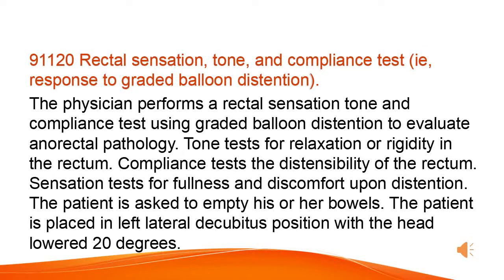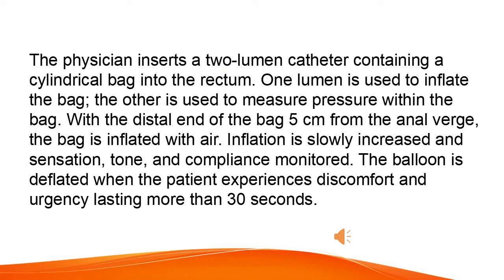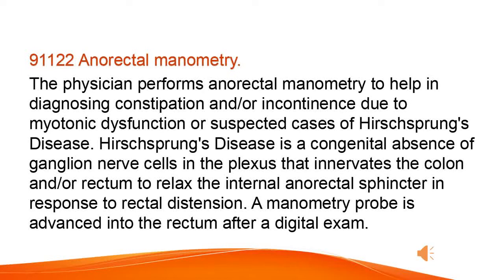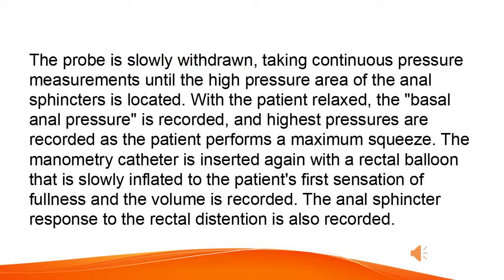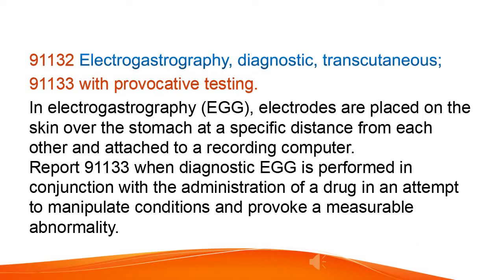Electrogastrography CPT code - simplify medical coding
Electrogastrography CPT code,cpt code for electrogastrography,simplify medical coding